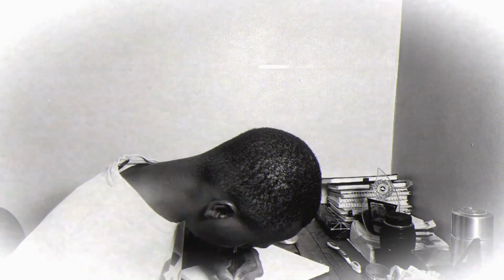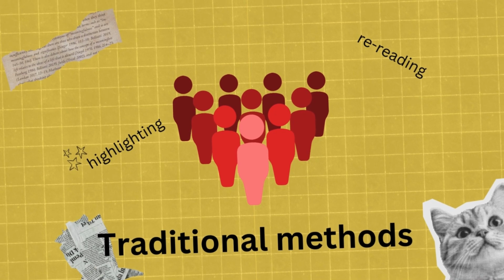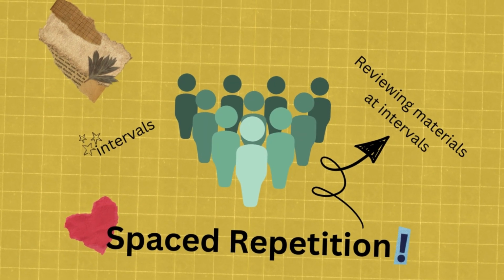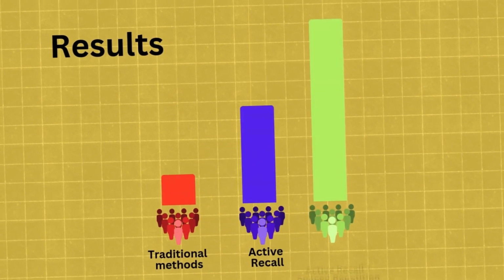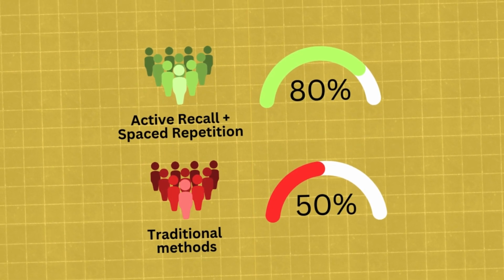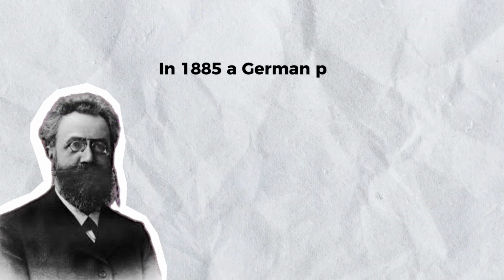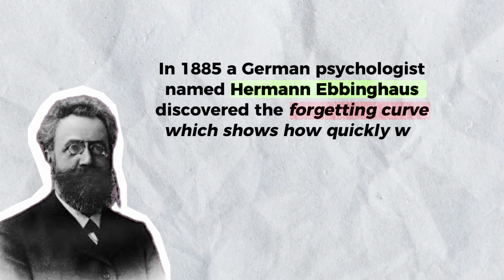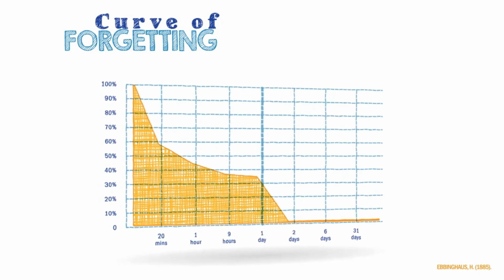How to remember what you learn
Do you struggle to remember what you’ve studied? Wonder why you keep forgetting things even after hours of reading? In this video, I dive deep into why we forget information and how to fix it using two scientifically proven study techniques: Active Recall and Spaced Repetition at the end of the video you would learn how to remember you learn, read or study.

We’ll break down Hermann Ebbinghaus’ Forgetting Curve, which explains how and why our brains lose information over time, and explore the research-backed methods to combat it. By the end of this video, you’ll understand why these techniques are considered the gold standard for learning and how to use them to boost your grades and retain knowledge like never before.

What You’ll Learn:
✔ Why we forget what we learn (Ebbinghaus Forgetting Curve).
✔ The science behind Active Recall and Spaced Repetition.
✔ How to apply these techniques for long-term memory retention.
✔ Tips and tools to make your study sessions more effective.

🔬 Research-Based Evidence Included:
This isn’t just opinion, it’s backed by science! I share key studies and data to show why these methods work and how you can implement them today.

💡 Take Action Now:
Start using Active Recall and Spaced Repetition to revolutionize your study habits. Say goodbye to cramming and hello to learning smarter, not harder!